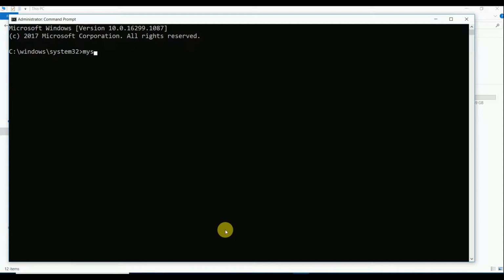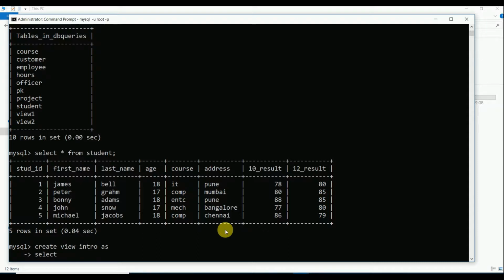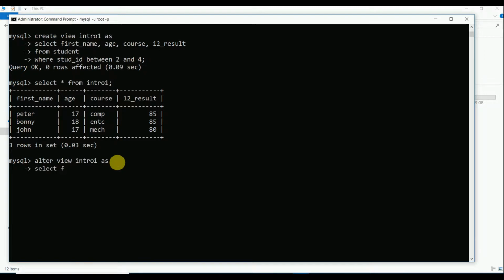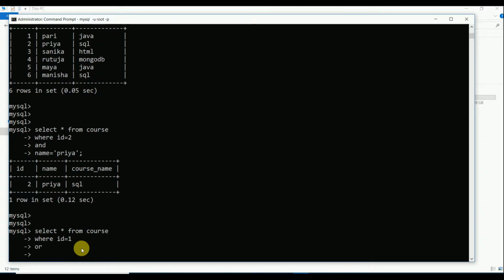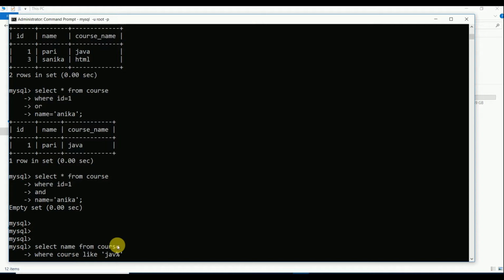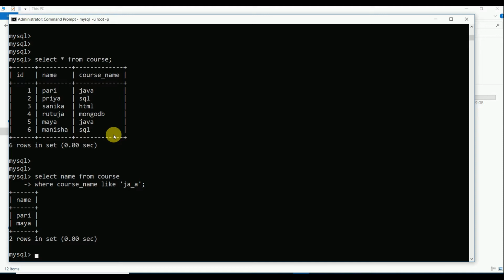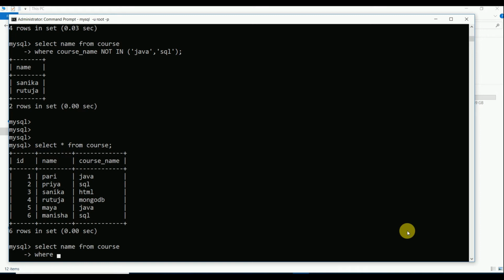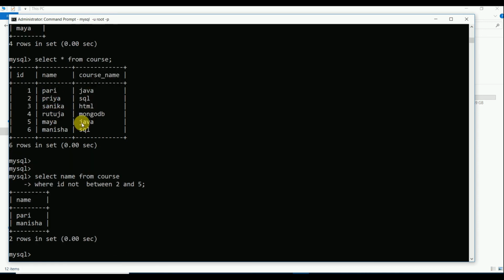SQL VIEW[on single table] and CONDITIONS Examples Queries || SQL Beginners Tutorials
Sql queries to create view and conditions examples.
Different types of examples like :
- Creating view [using a single table]
- Updating view
- Where condition using AND
- Where condition using OR
- Like using '%'
- Like using '_'
- Between condition
- Not In
- Not Like
- Not Between